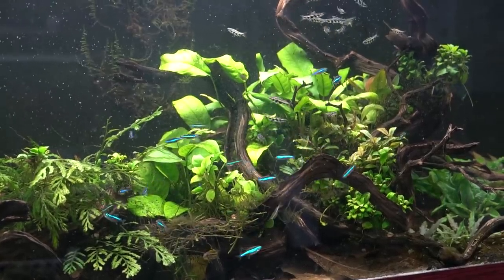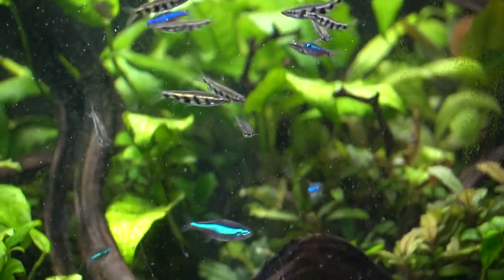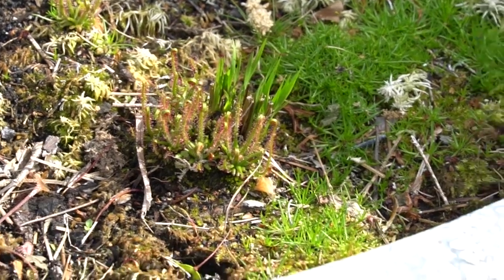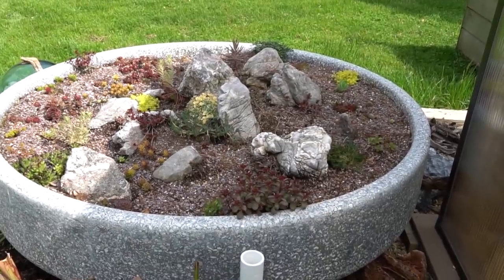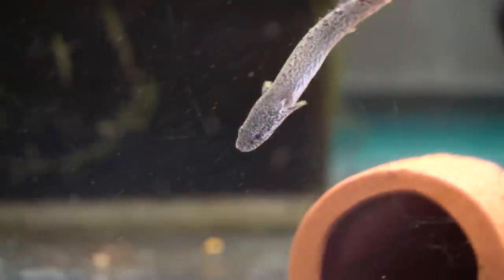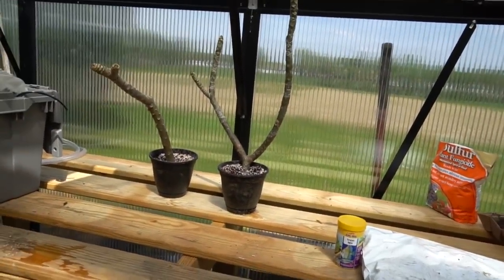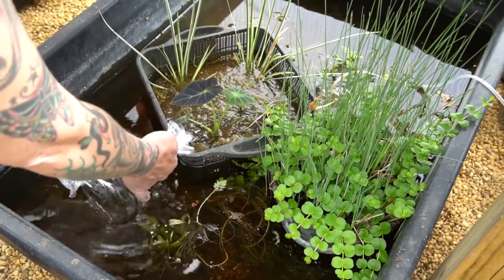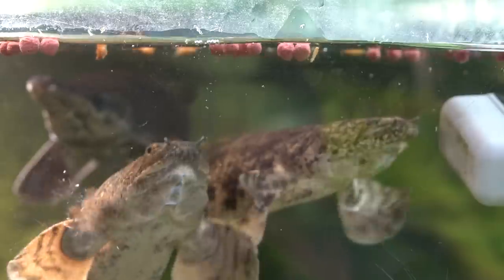Week in Review- Nano to MONSTER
Today we take a look back at the past week- from nano fish, to bog gardens, to MONSTER fish!